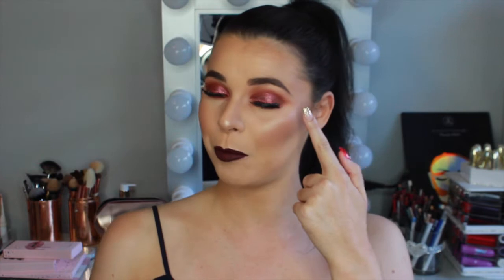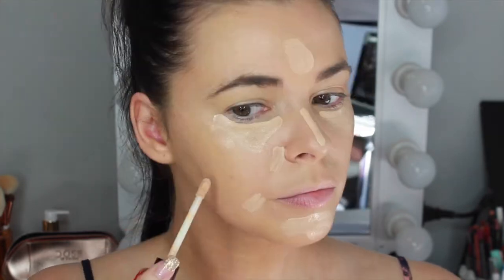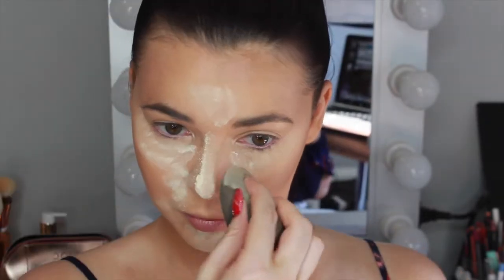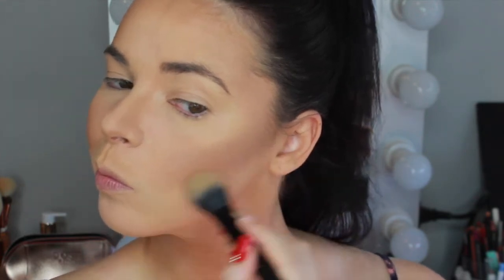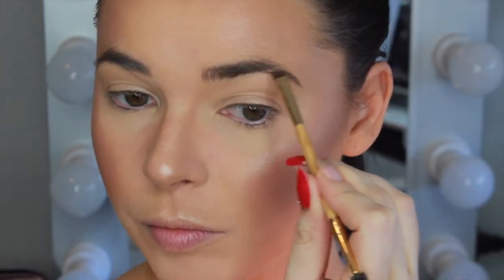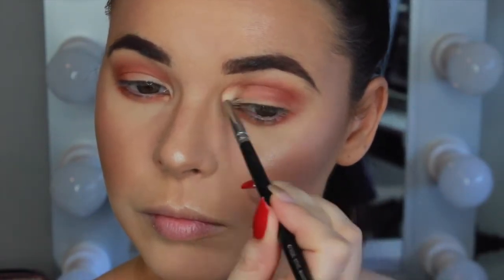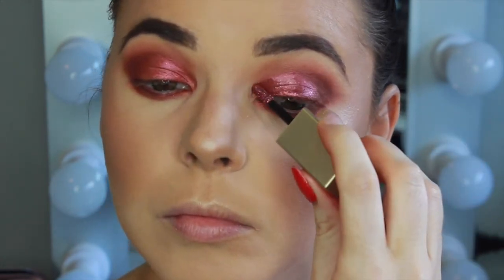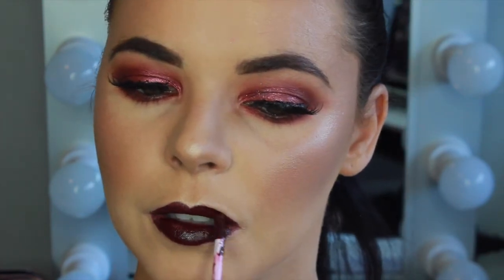NYE FULL GLAM CRANBERRY PURPLE MAKEUP LOOK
WOW!! 2017 is almost over this year has gone by so fast! I hope you all have an amazing New Year!! Bring on 2018!!!

♡ PRODUCTS MENTIONED ♡
ELCIE COSMETICS HYDRA ENHANCER FACIAL MIST
SMASHBOX PHOTO FINISH RADIANCE PRIMER
SMASHBOX STUDIO SKIN FOUNDATION - 2.4
BECCA AQUA LUMINOUS CONCEALER - LIGHT
TOO FACED BORN THIS WAY LOOSE SETTING POWDER
NATASHA DENONA SCULPT & GLOW PALETTE
ICONIC LONDON ILLUMINATOR DROPS
LAURA GELLER BAKED GELATO SWIRL ILLUMINATOR - BALLERINA
HUDA BEAUTY MAUVE OBSESSIONS MINI EYESHADOW PALETTE
STILA MAGNIFICENT METALS GLITTER & GLOW LIQUID EYESHADOW - NEXT TO NOTTE
KYLIE COSMETICS EYELINER - DARK BRONZE
COLOURPOP X ILUVSARAHII LIPLINER - MAMACITA
DOSE OF COLORS X DESI & KATY LIQUID LIPSTICK - SAVAGE